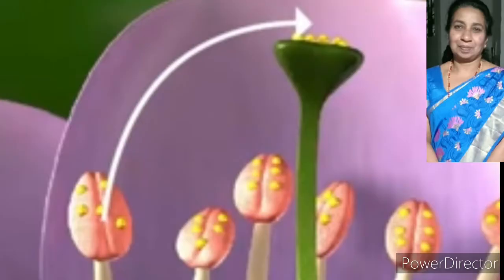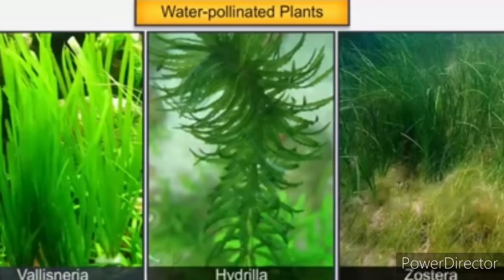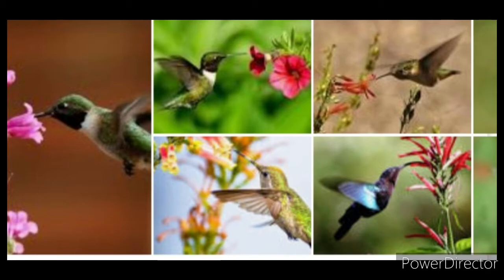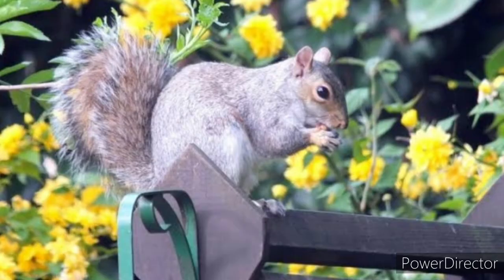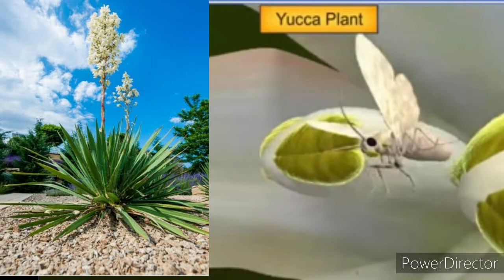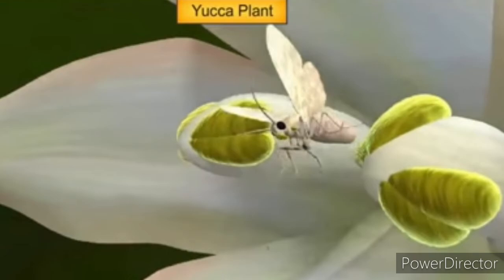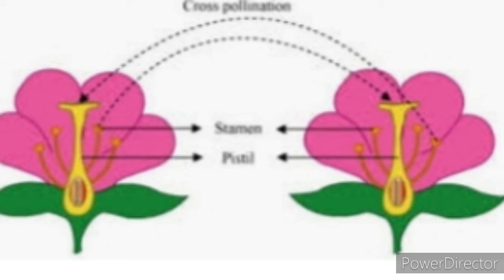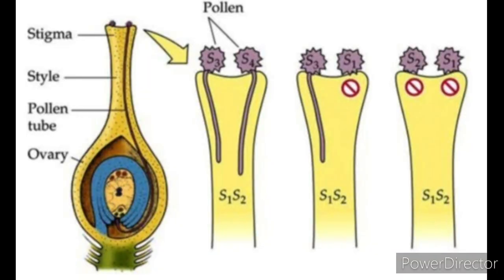Sexual Reproduction in Flowering Plants. Part-6